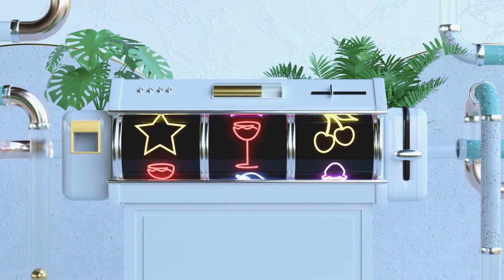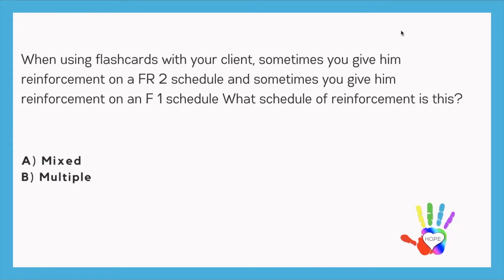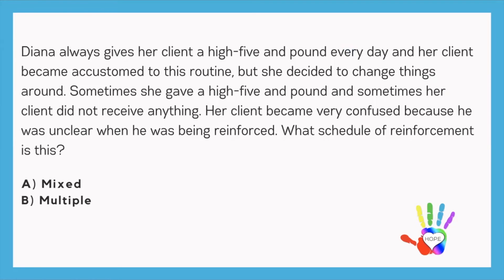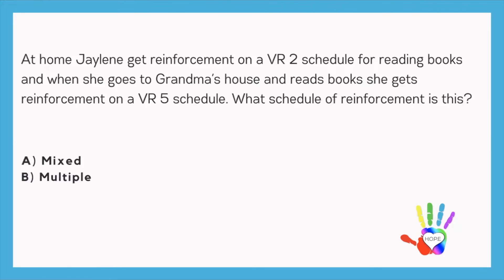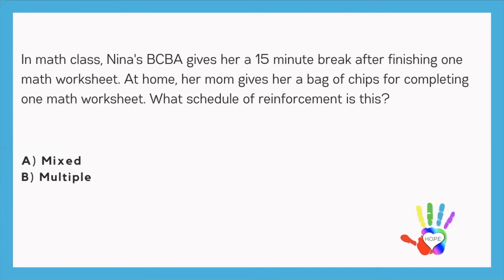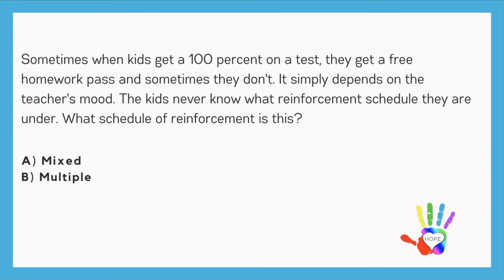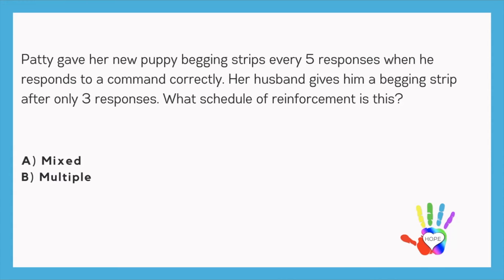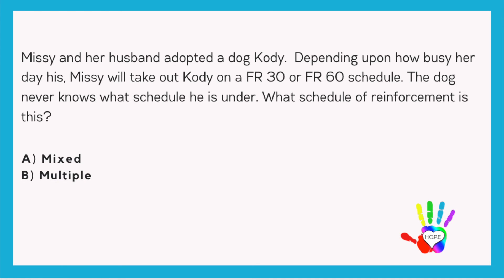How to Differentiate between Mixed v Multiple Schedules of Reinforcement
BCBA Exam Prep Resources

5th Edition Task List BCBA Exam Prep Crash Course

References
APA Citation: Cooper, J. O., Heron, T. E., & Heward, W. L. (2019). Applied Behavior Analysis (3rd Edition). Hoboken, NJ: Pearson Education.